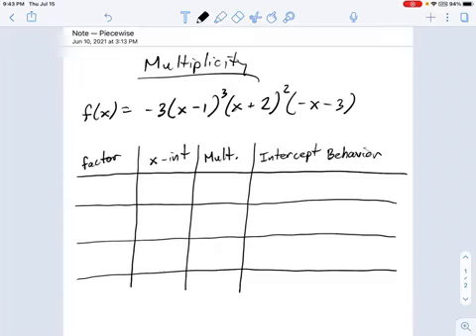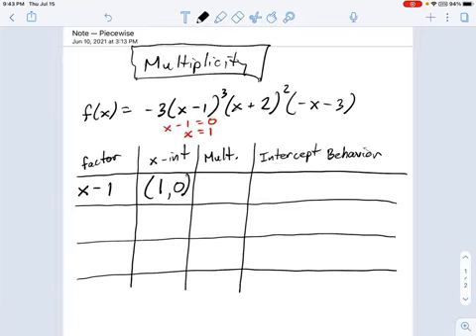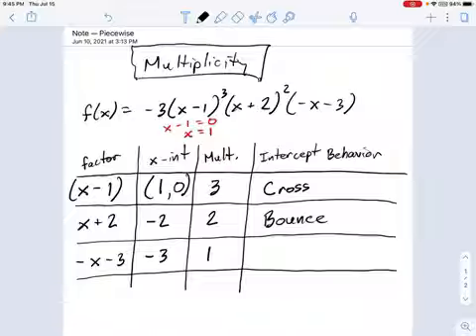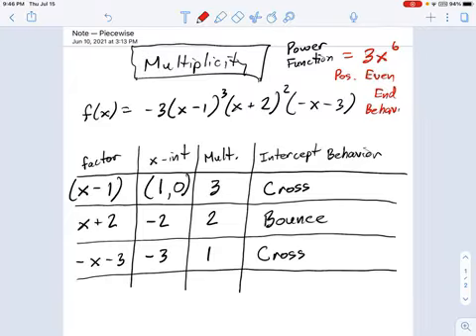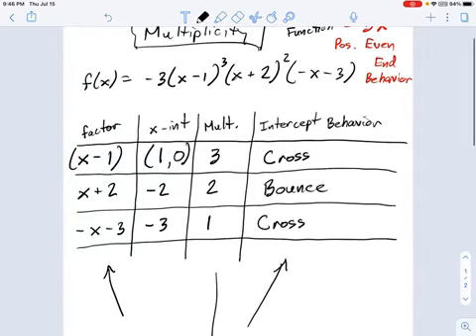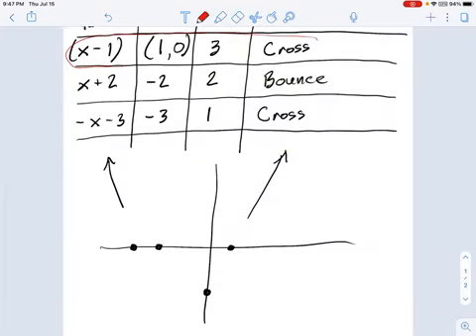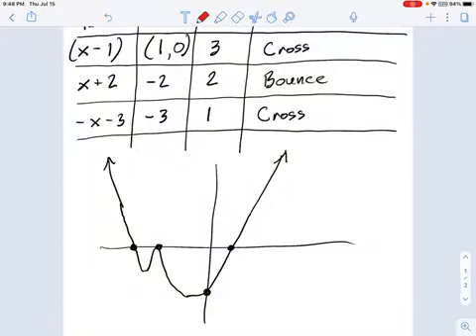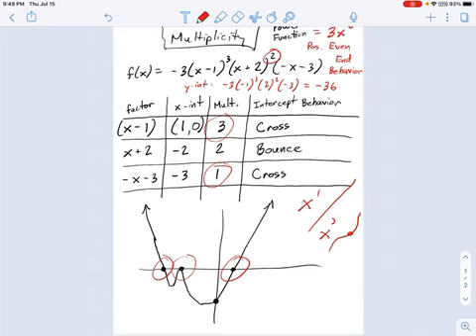SM3.01.51 -- Multiplicity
Murphy Math -- Multiplicity of x-Intercepts
Learn about the multiplicity of x-intercepts and odd vs even intercept behavior